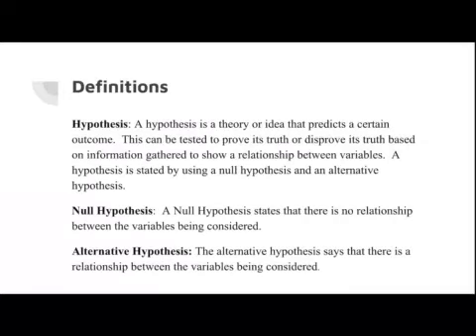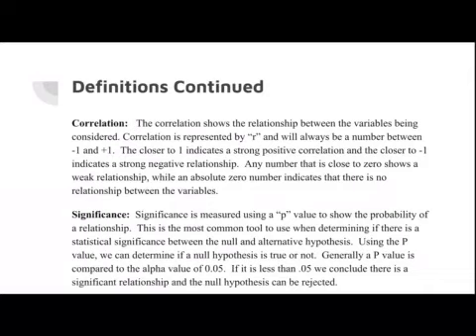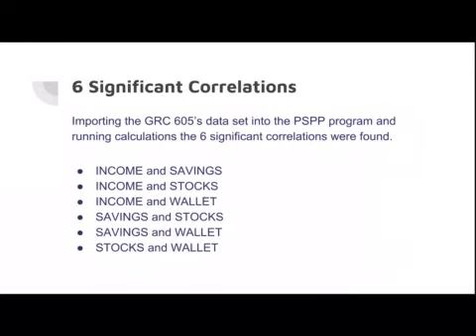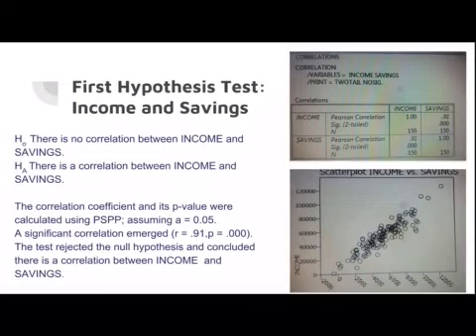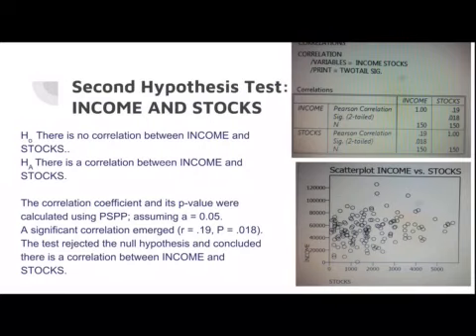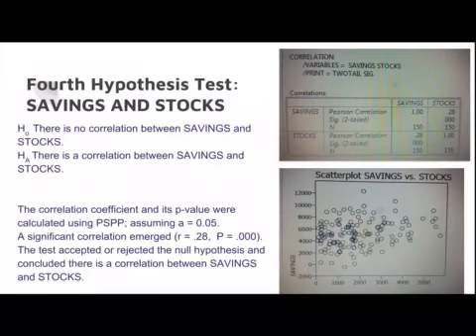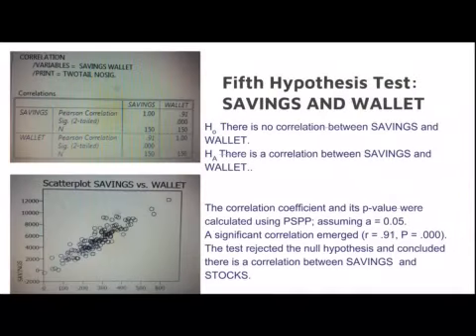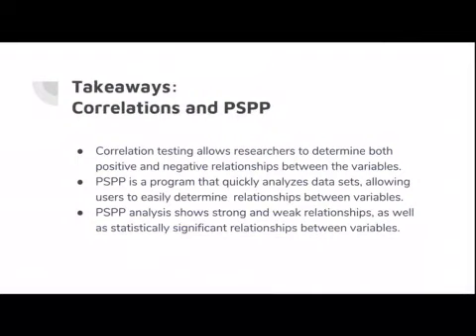Conducting a Correlational Analysis